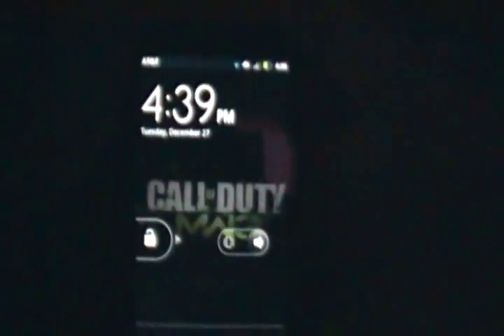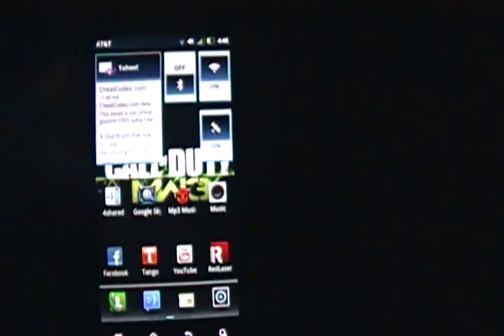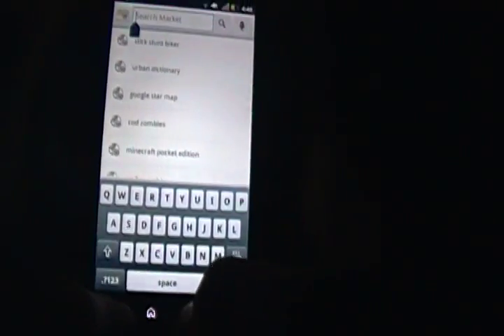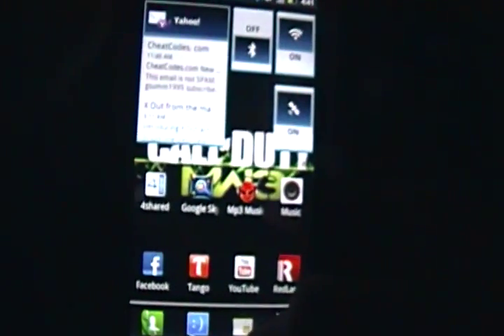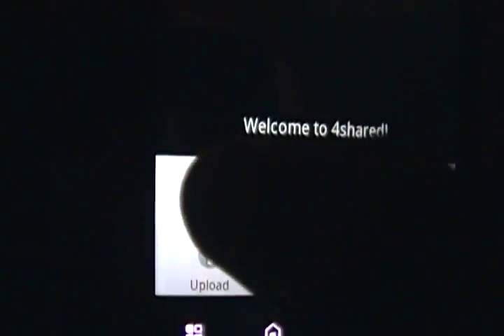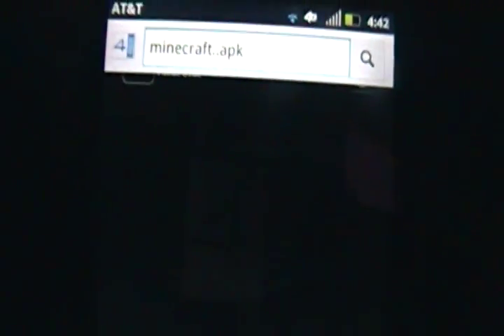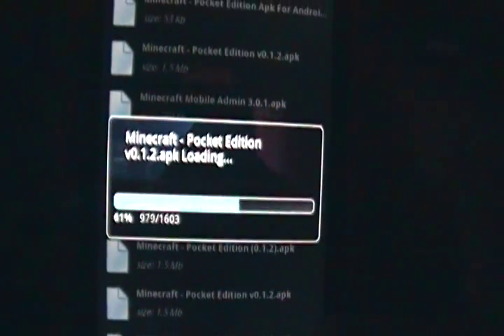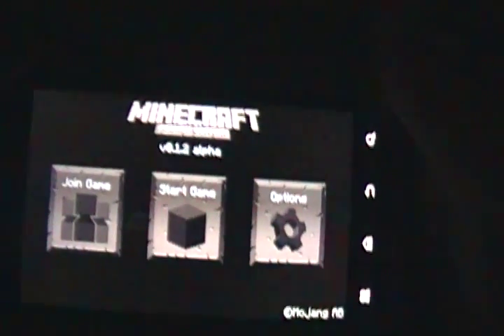Installous for Android-4Shared 4Sync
Instructions:
1. Go to android market
2. Search 4shared
3. Tap & Install 4shared mobile
4. Go into the app. Click the menu button, and then tap search.
5. Search "name.apk"
6. Tap Install, or accept o